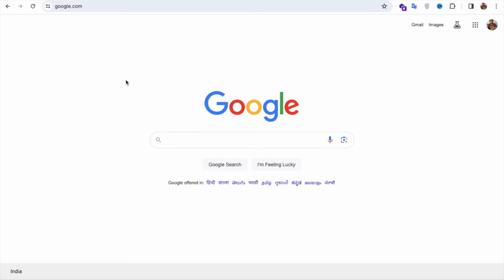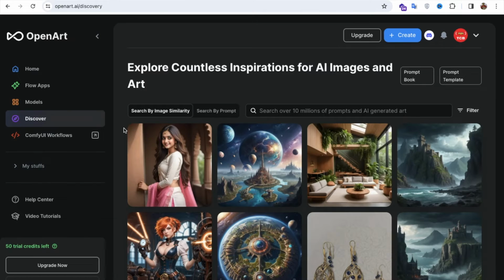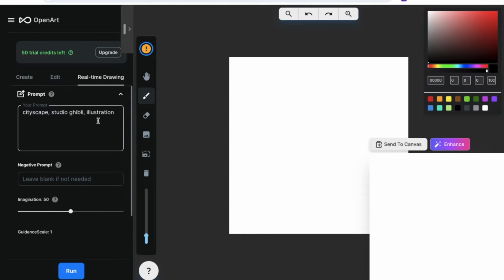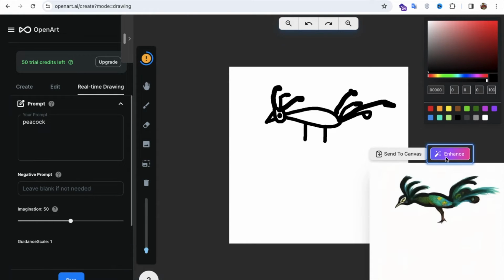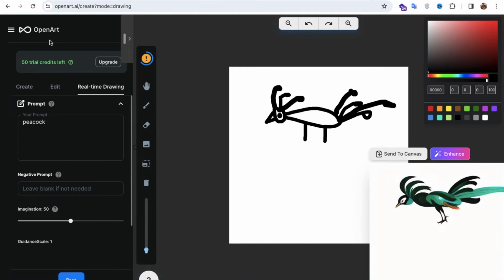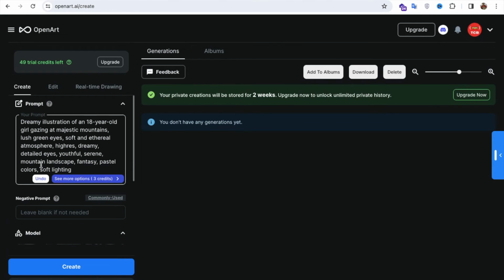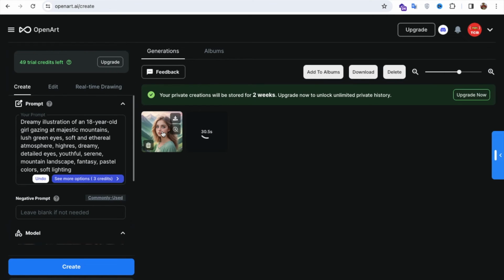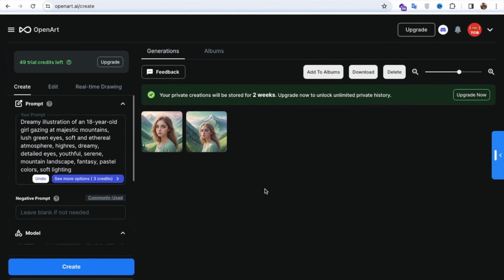From Sketch to Reality: Unleashing the Power of OpenArt AI Tool - Step by Step Tutorial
In this video tutorial, we will explore the fascinating world of artificial intelligence and art by demonstrating how to use the OpenArt AI tool to bring a simple sketch to life in stunning detail. Follow along as we walk you through the process, from uploading your sketch to tweaking the AI-generated image to perfection. Learn how to harness the power of technology to unleash your creativity and turn your vision into reality with OpenArt. Don't miss out on this exciting opportunity to witness the magic of AI in action!

OpenArt AI Tool: Transforming Sketches into Reality - Complete Tutorial
Step-by-Step Guide: From Sketch to Reality with OpenArt AI Tool
How to Use OpenArt AI Tool to Turn Sketches into Realistic Art - Full Tutorial
OpenArt AI Tool Tutorial: Bringing Your Sketches to Life
From Sketch to Masterpiece: OpenArt AI Tool Step by Step Guide
Creating Realistic Art from Sketches with OpenArt AI Tool - Detailed Tutorial
Step-by-Step Tutorial: Transform Sketches into Art with OpenArt AI Tool
OpenArt AI Tool: A Comprehensive Guide to Turning Sketches into Reality
From Concept to Creation: Using OpenArt AI Tool to Realize Your Sketches - Tutorial